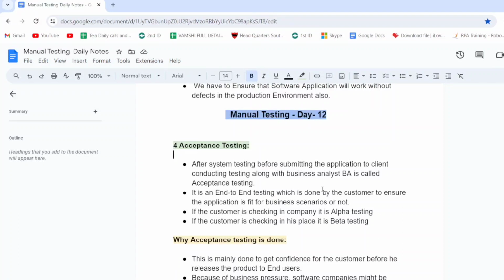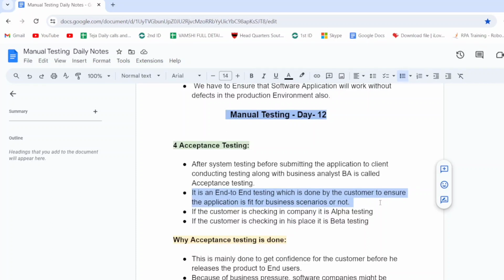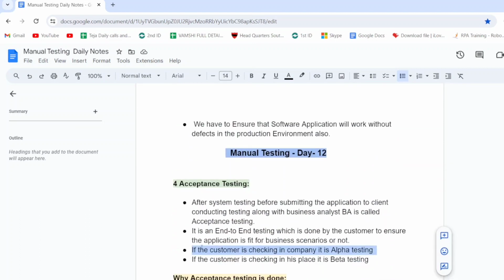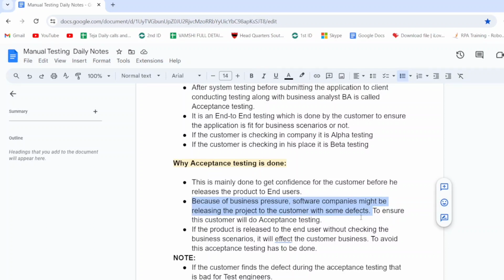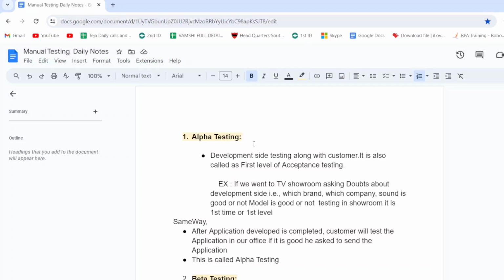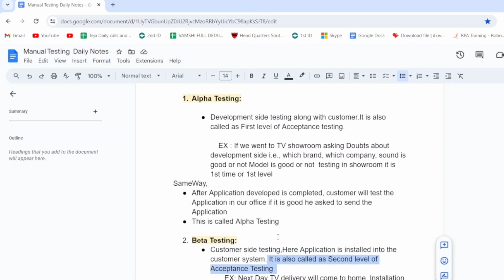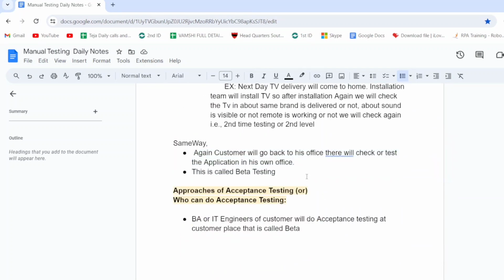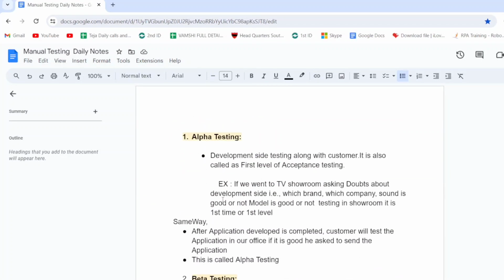What is Acceptance testing in software testing? Alpha Testing & Beta Testing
Learn all about acceptance testing in software testing, including alpha testing and beta testing. Watch this video to understand the importance of acceptance testing in ensuring your software meets user requirements.

Topics Covered:
About Acceptance Testing
Types of Acceptance Testing
Alpha Testing
Beta Testing

Manual Notes will be shared in WhatsApp Group